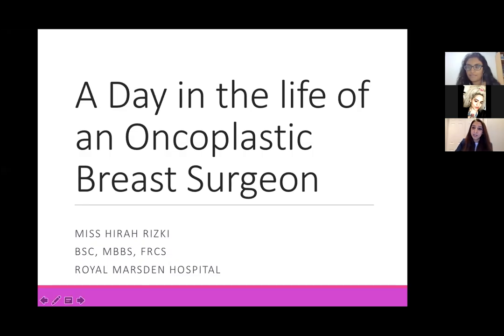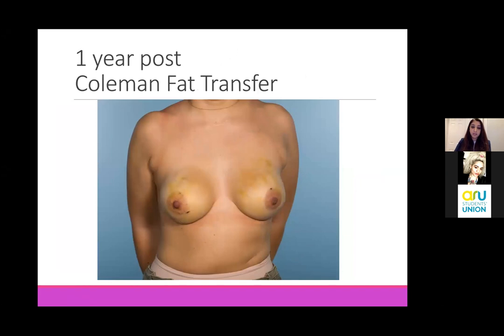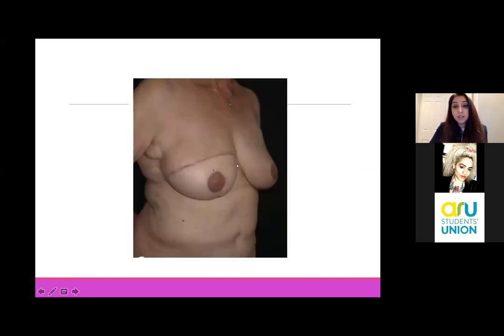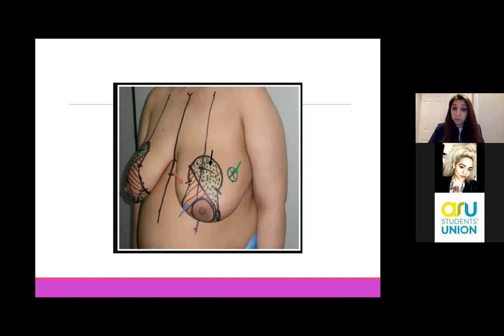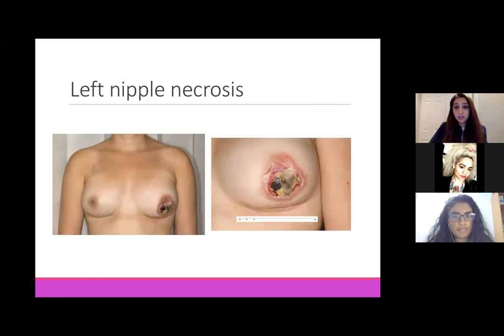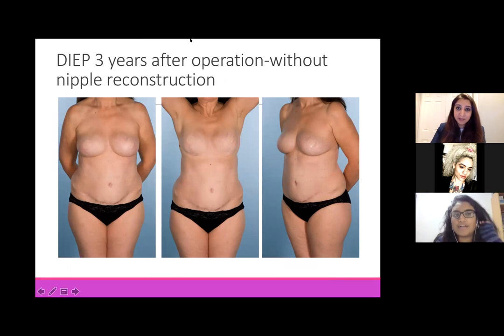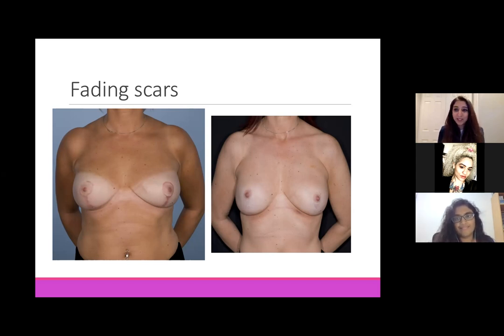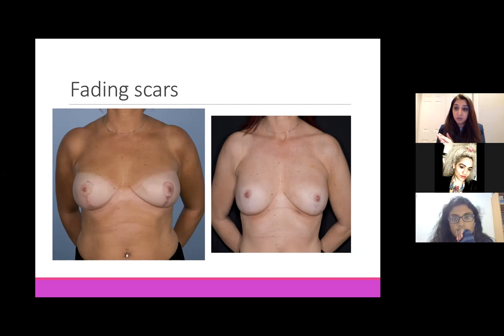Academic Webinar Series: A Day In The Life Of An Oncoplastic Surgeon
Hi everyone,

We are incredibly excited to be bringing you the Academic Webinar Series! This is a series of Academic Webinars where we invite guest speakers to present talks on a range of subjects.

We are joined by Miss Hirah Rizki, an Oncoplastic Surgeon currently working at the Royal Marsden Hospital in London. Miss Rizki talks about the training pathway to becoming an Oncoplastic Surgeon, breast cancer cases + their management/complications along with a Q&A session! This was a brilliant talk and we are incredibly honoured to have worked with her on this.

Our guest speakers have given consent to post these recordings.  We hope you find them interesting!

ARU Surgical Society